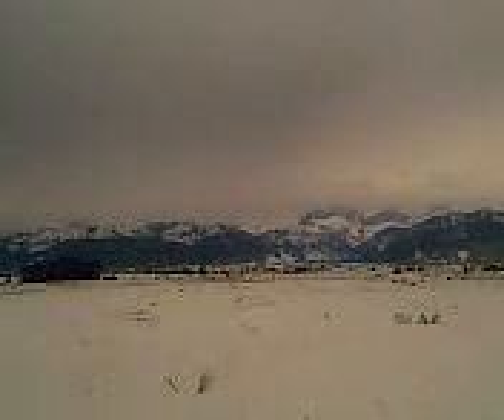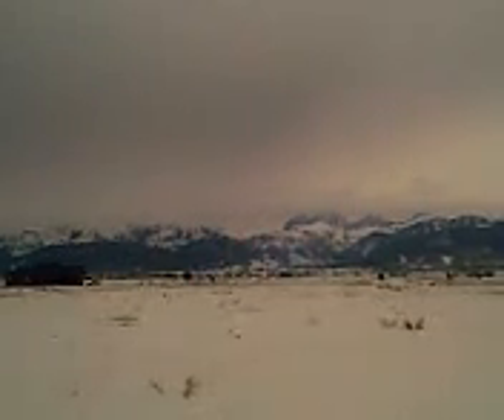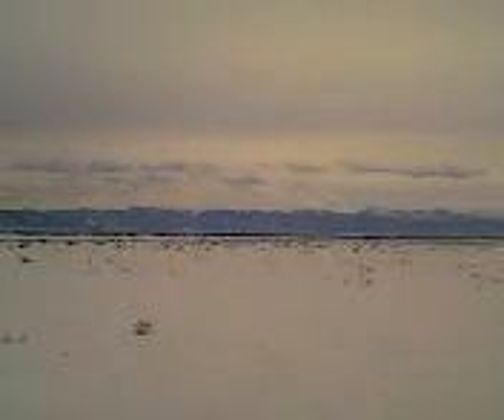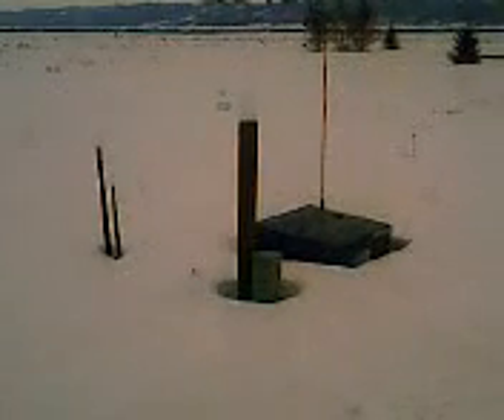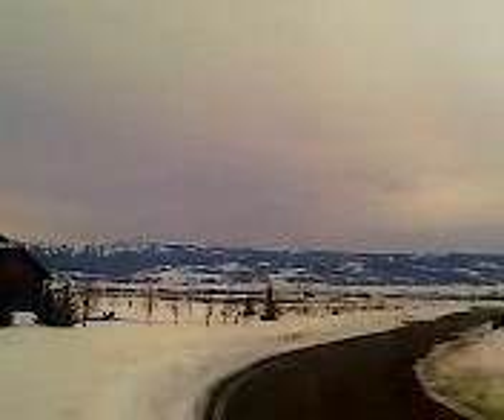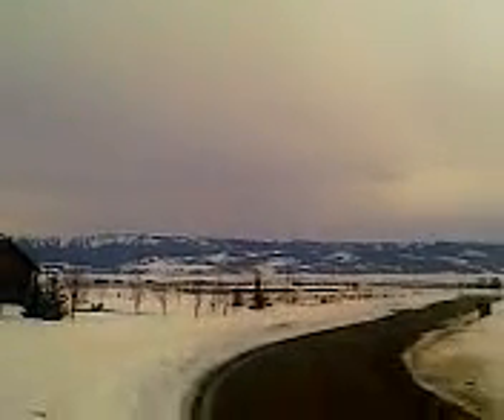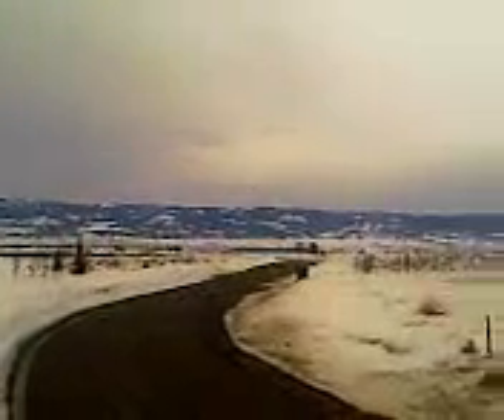175 Highland, Highland Meadows in Teton Valley listed at $129,900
A super investment property, retreat location or year-round access for your new dream home in the HOT real estate market of Teton Valley! Majestic Teton Mountain view in the upscale Highland Meadows Subdivision. Level lot. Community water. Electric service to site. Telephone/Internet service available. Approximate acreage is 1.3. Several acres of open space. CC& Rs to protect your investment.
Contact Peter at for more information or a tour of this property... or tour it yourself following these directions: From Driggs, Idaho, head north on Hwy 33 for 2.5 miles. Go left (West) on 25ON, road curves North, stay straight at "Y". Look for subdivision sign on right side. Turn into development and follow for 1/4 mile and property will be on the left corner marked with a RE/MAX sign.